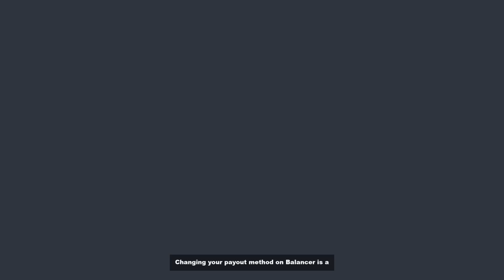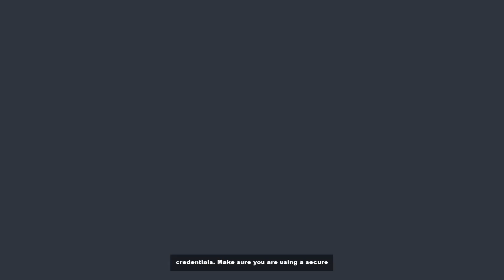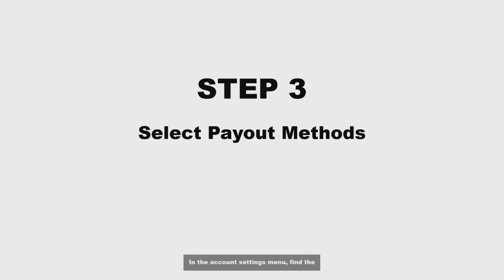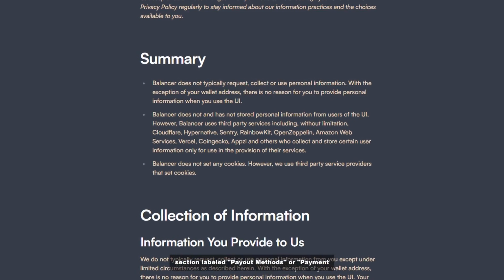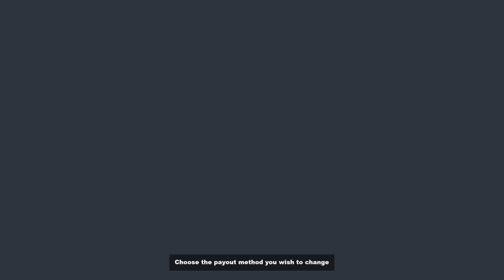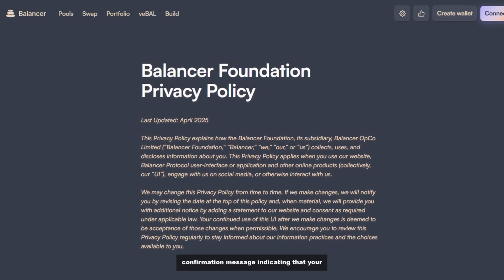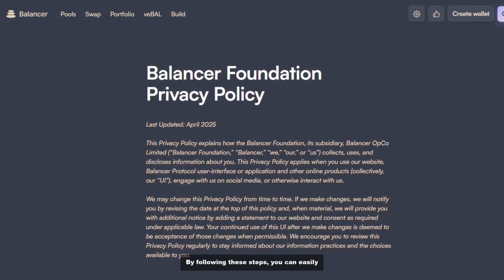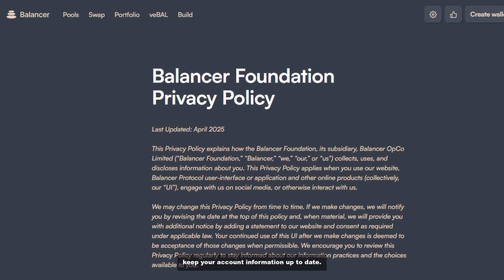How To Change Your Payout Method On Balancer 2026 (COMPLETE GUIDE)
In this video, we provide a complete guide on how to change your payout method on Balancer 2026. Whether you're looking to update your payment details or switch to a different method, we've got you covered with step-by-step instructions.